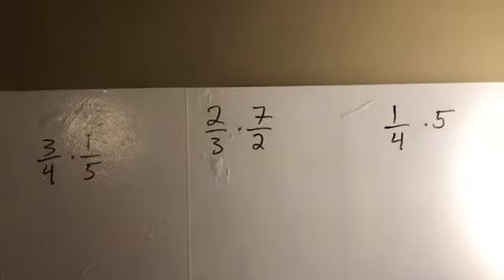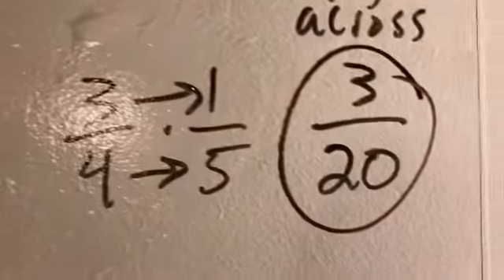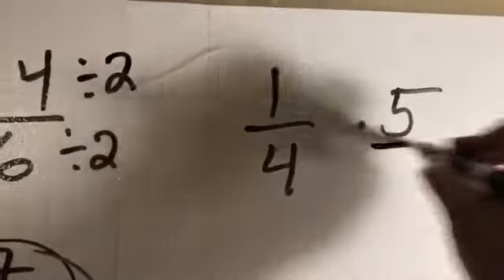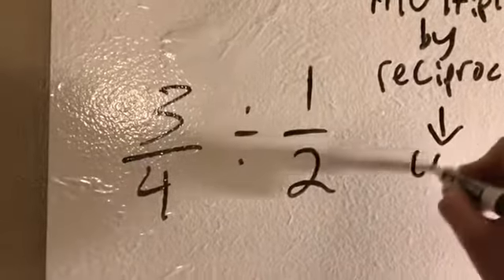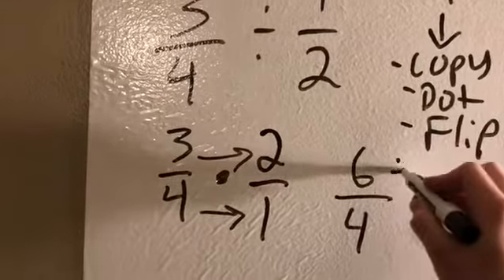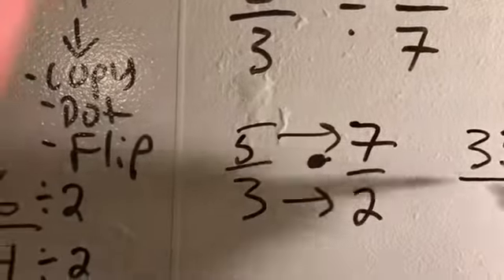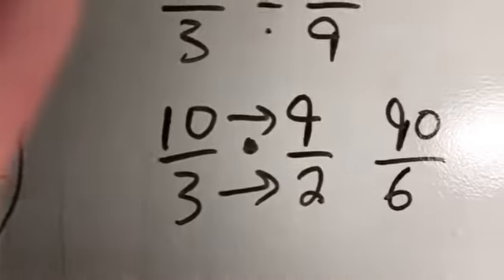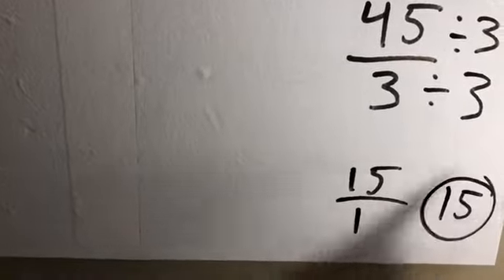Multiplying and dividing fractions